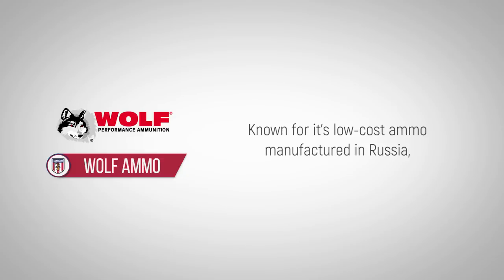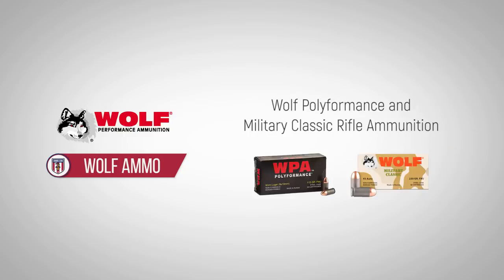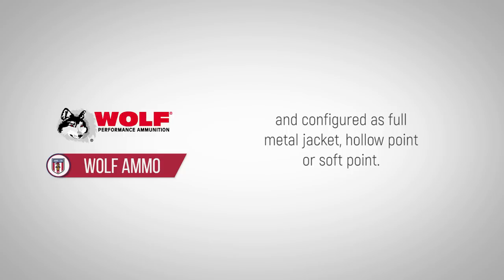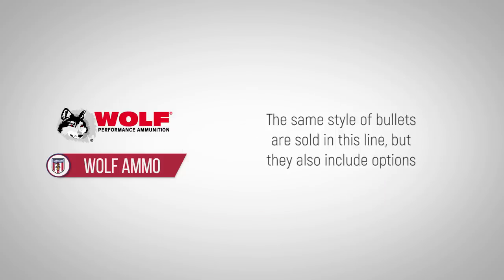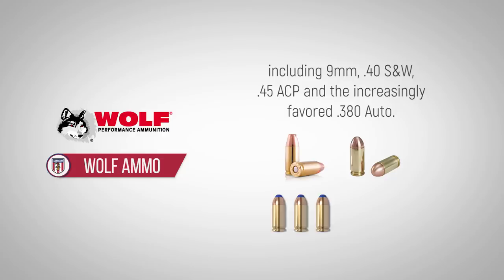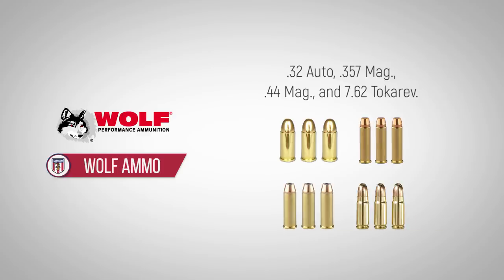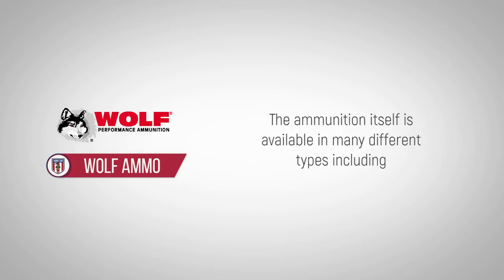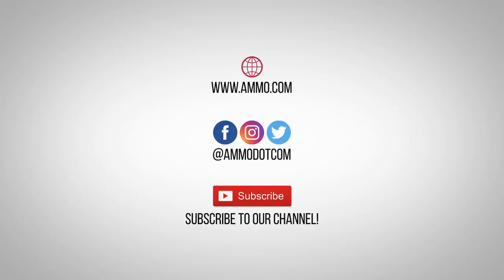Wolf Ammo: The Forgotten Brand History of Wolf Ammo Explained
Learn the history of Wolf ammo and visit us to get the best discount Wolf ammunition online and subscribe to get weekly specials plus 2nd Amendment news to keep you armed, both physically and philosophically - all 100% free in your inbox.

Known for its low-cost ammo manufactured in Russia, Wolf's best-selling calibers are steel-cased 7.62x39mm ammo and .223 Remington.

Wolf sells centerfire ammunition for rifles in more than a dozen different calibers and in three different lines of product.  Wolf Polyformance and Military Classic Rifle Ammunition are for sale in the calibers most commonly associated with the military – including .223, .308 Winchester, 7.62x39mm, and others. They sell bullets that are bimetal or copper jacketed and configured as full metal jacket, hollow point or soft point. The cases are steel with a polymer coating, and can be found with both Berdan and Boxer primers.

Ammo for the Wolf Gold Centerfire Rifle line is distinct from other lines they sell, as the cartridges have brass casings and Boxer primers. The same style of bullets are sold in this line, but they also include options for match hollow points and multi-purpose tactical bullets.

Wolf also sells centerfire pistol ammo in all of the most common calibers – including 9mm, .40 S&W, .45 ACP and the increasingly favored .380 Auto. These cartridges come in the steel-case lines of Military Classic and Polyformance, and the calibers can also be found in Wolf Gold line, .32 Auto, .357 Mag., .44 Mag., and 7.62 Tokarev.

Wolf Ammunition also carries .22 Rimfire ammo. They sell .22 Long Rifle with 40 grain bullets, offering three types of bullets for the .22 LR: round nose bullets, flat nose bullets, and hollow point bullets. The ammunition itself is available in many different types including Standard Plus, Match, Rifle Match, Pistol Match, High Velocity and Subsonic.

With Wolf's extensive variety of ammunition, they will likely remain a popular choice among shooters looking for low-cost, quality ammo.

Now go learn about the 270 Winchester caliber!